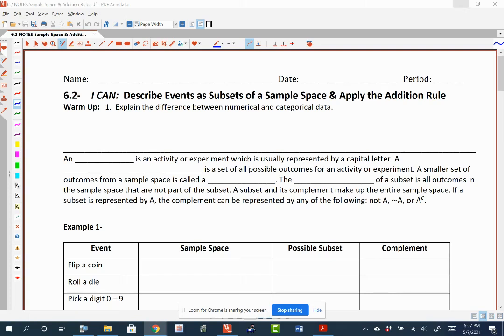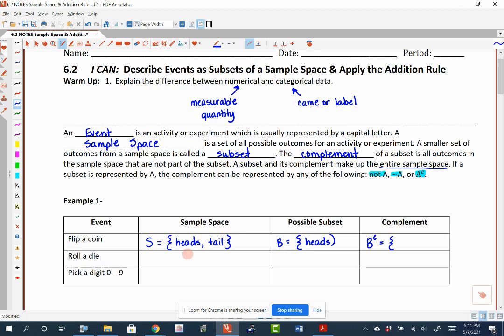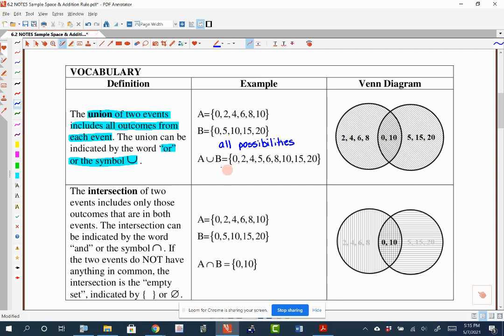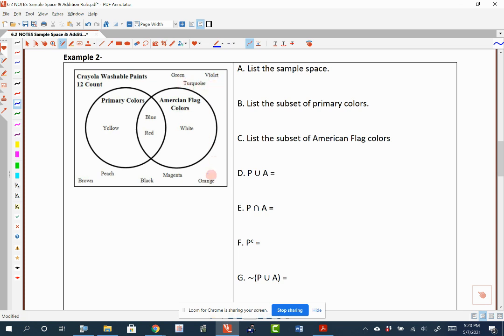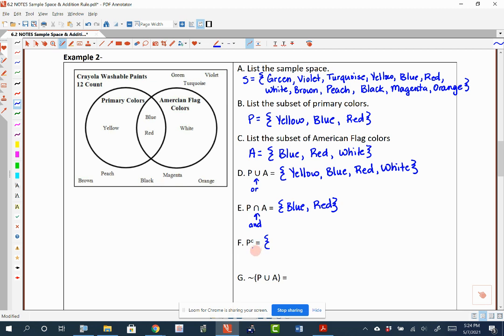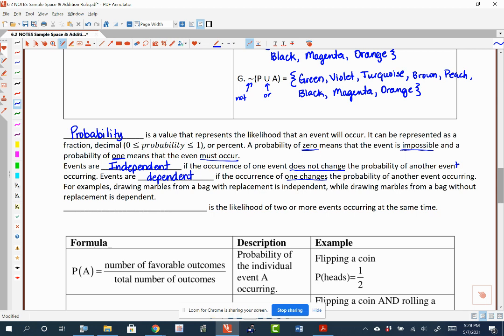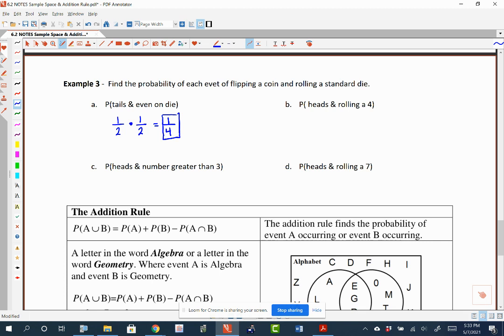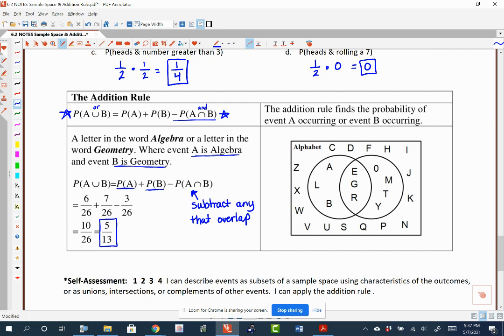6.2 Sample Space & Addition Rule S2H